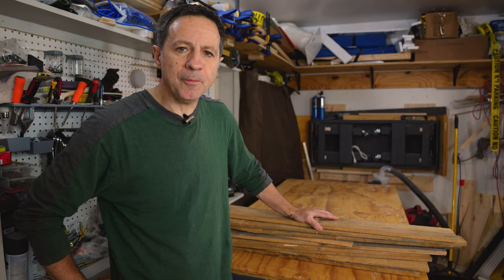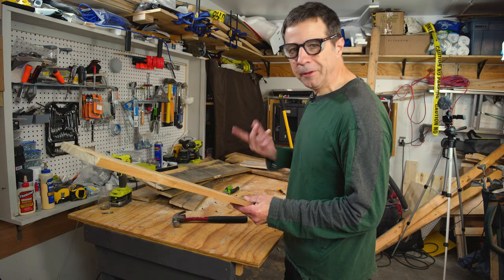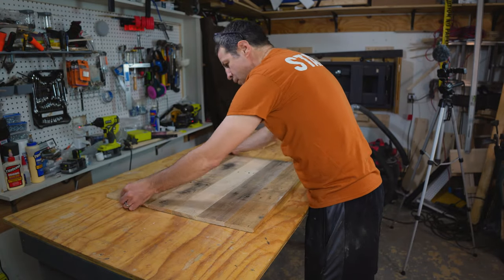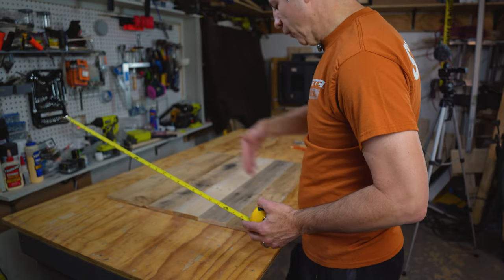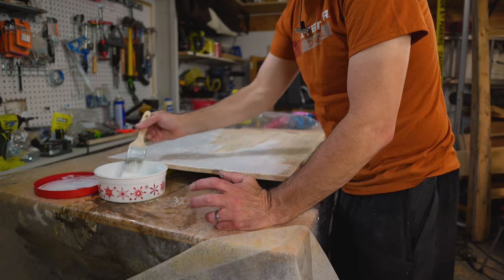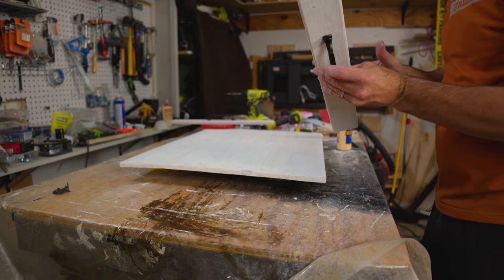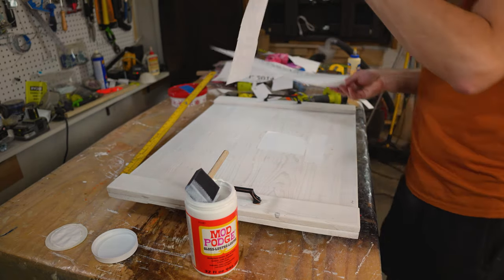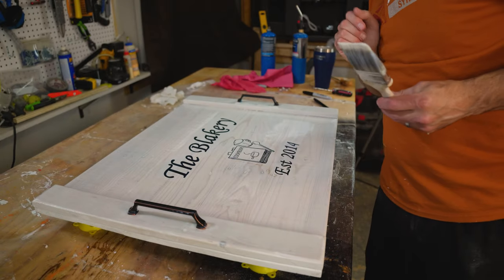Stove Top Cover - Noodle Board - Protect your stove top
Do you want more countertop space or want to protect your glass stove top.   This simple-to-make stovetop cover or noodle board is the way to go and this one was made out of reclaimed wood.

IF YOU USE A STOVETOP COVER OR NOODLE BOARD BE AWARE OF TURNING YOUR STOVE ON WITH THE BOARD IN PLACE THIS COULD CAUSE A FIRE!

If you are looking to use reclaimed pallet wood make sure you know what you're getting. Look for markings and avoid ones treated with chemicals especially MB - Methyl Bromide which is very bad for you!.  Look for ones that are heat-treated and not used for chemical or machinery transport

The dimensions for mine are 29 3/4"  x 22" with whitewash paint and Oil-rubbed bronze handles

Chapters:
0:00 Intro
0:17 Busting the pallet
1:02 What I did and what I'm doing
1:31 Cutting it down with the jig
1:52 Getting it laid out and put together
3:27 Dramatic flair sanding and routing
4:13 Paint and handles oh my
6:04 Mod Podge Transferring
7:48 Finishing it up

Bikes, bike racing, building and breaking things, tool reviews, drones, and technology!

Song
Demon's Smile
Artist
Martin Klem